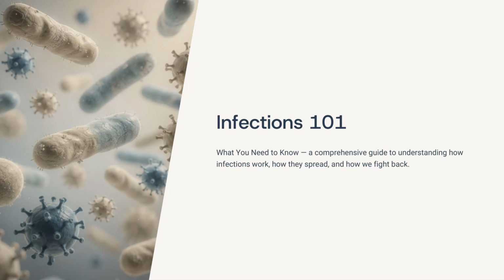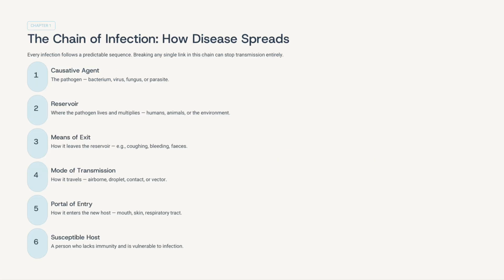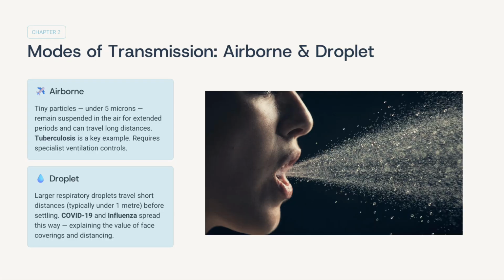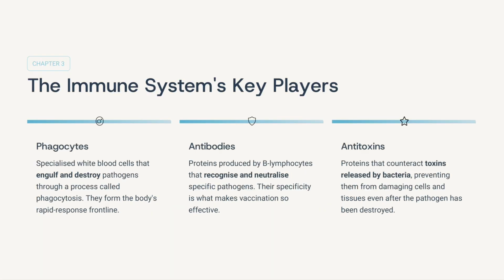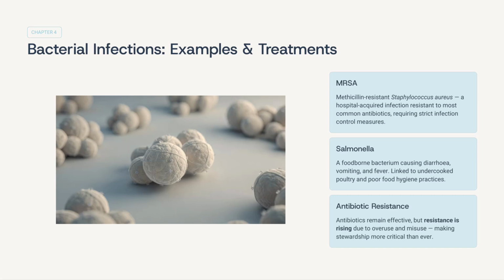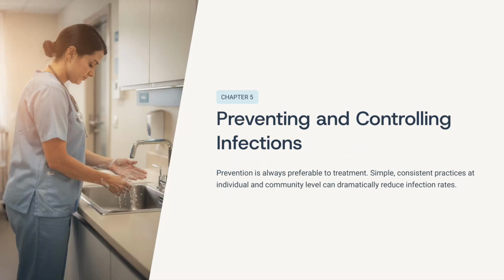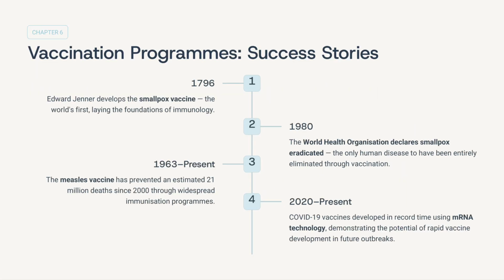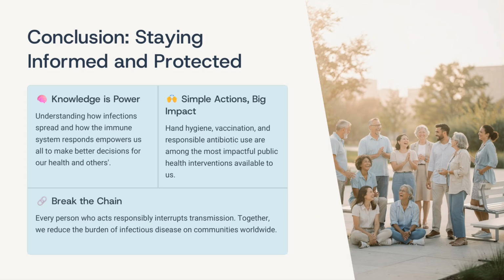Understanding Infections - What You Need to Know (10 Minutes)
In this video, we explore "Understanding Infections: What You Need to Know." Infections are a significant concern for public health, affecting millions of people worldwide. We will discuss the importance of understanding infections, how they spread, and the different types that exist. You will learn about key factors that contribute to infections and how the immune system responds to protect the body. Additionally, we will explore the connection between hygiene practices and infection prevention, share real-world examples of infection outbreaks, and provide insights on how to recognize symptoms of common infections. Whether you are a student, a healthcare professional, or simply curious about health, this video will provide valuable insights into the essentials of understanding infections. Join us as we uncover the complexities of infections and their impact on human health!